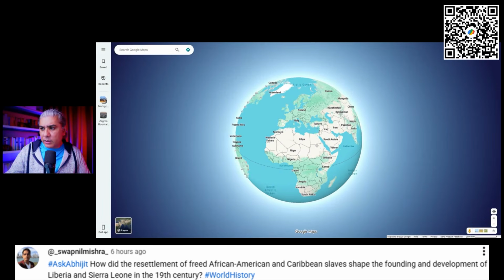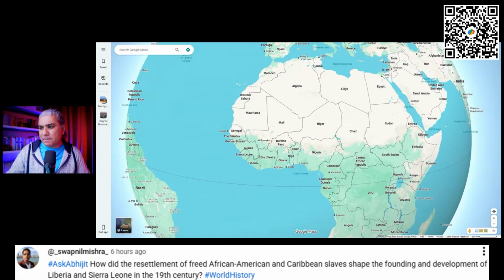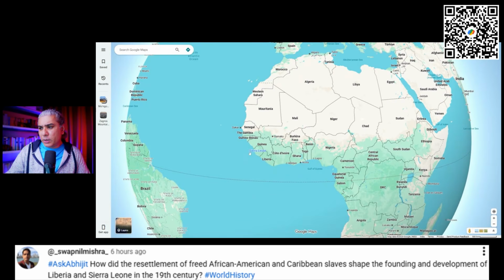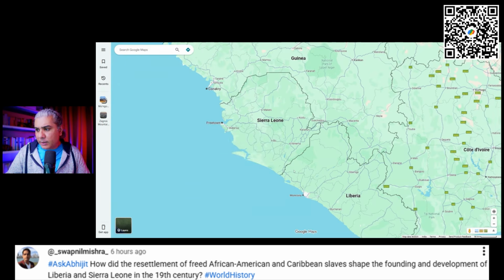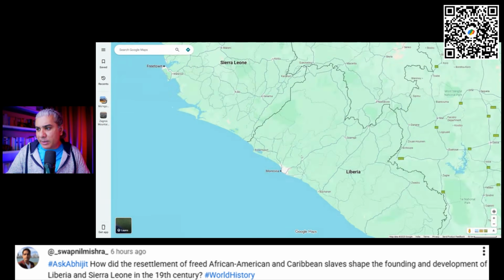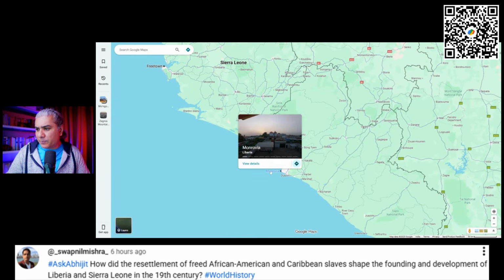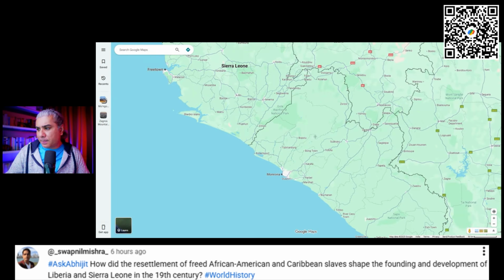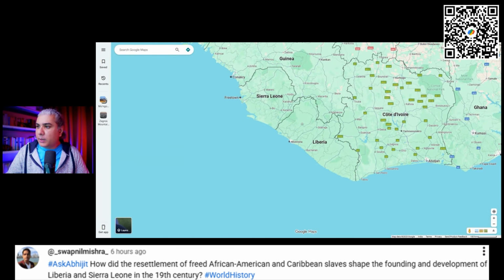Freed American Slaves Built Liberia by Oppressing the Natives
From Episode 306 of AskAbhijit (livestreamed on November 22, 2025).

My books:

1. Dark Stars to Black Holes: The 250-Year Journey from Impossible Idea to Nobel Prize (The Black Hole Chronicles Book 1)

2. The Happiest Thought: How Einstein’s Daydream About Falling Became the Path to Black Holes (The Black Hole Chronicles Book 2)

3. The Chandrasekhar Limit: How A Young Physicist’s Discovery Was Buried for Fifty Years – and Changed the Universe (The Black Hole Chronicles Book 3)

4. Borrowed Time (Mirrors of Maya Book 1)

5. The Eye of Kubera (Mirrors of Maya Book 2)